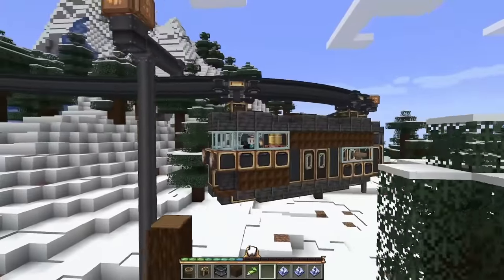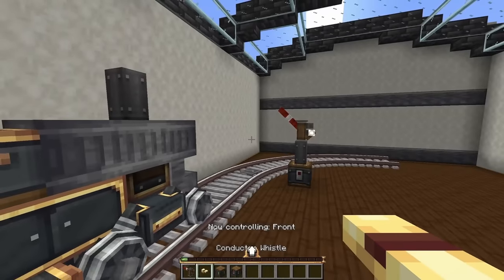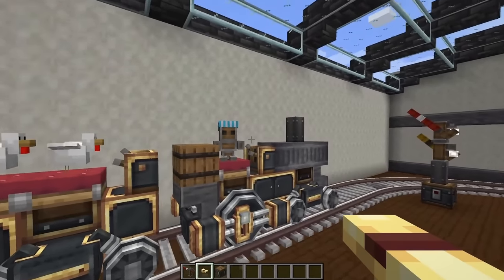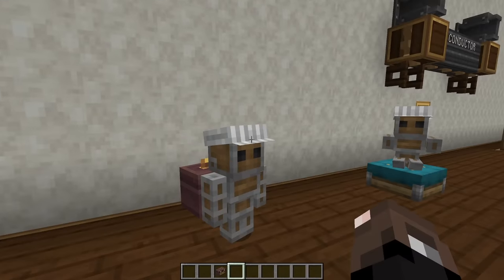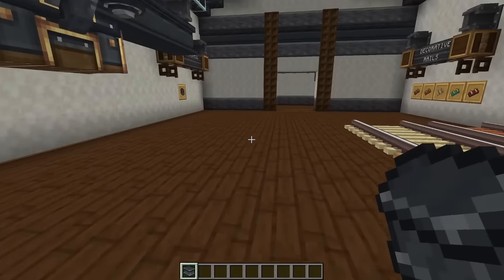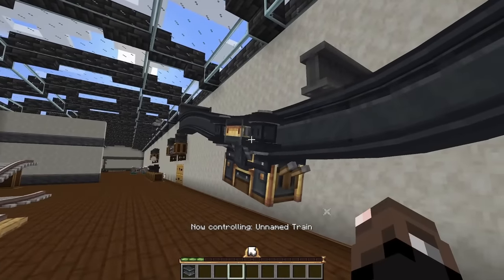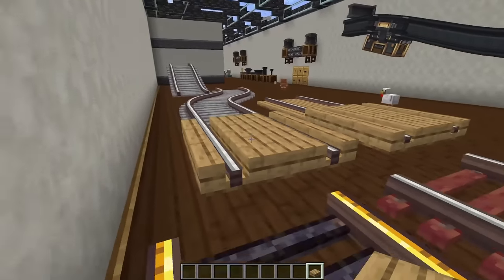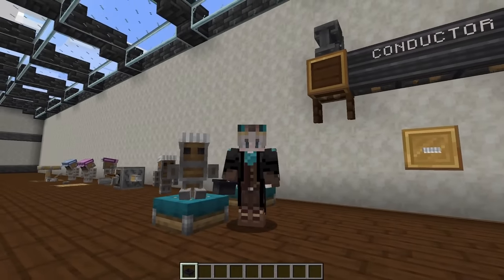Making working Monorails with Create Steam n Rails!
With Create Steam n Rails we can do all kinds of awesome stuff along with making monorails!